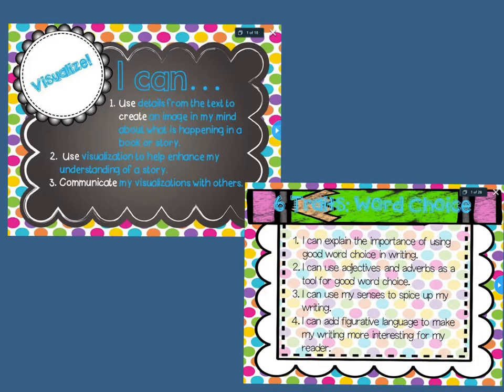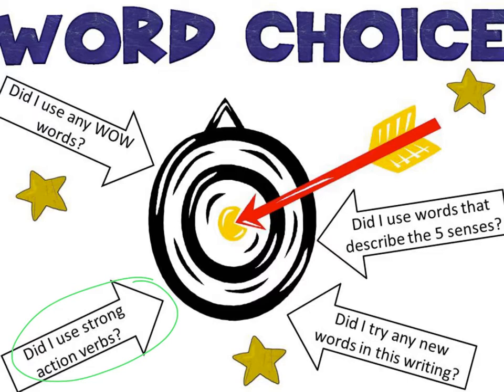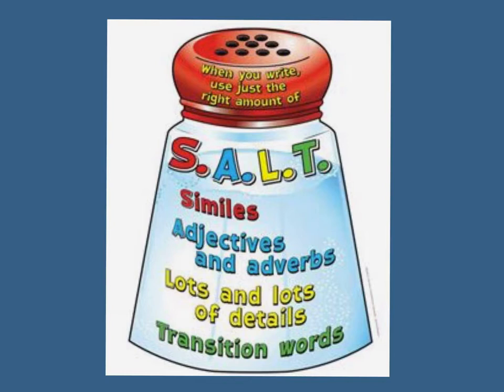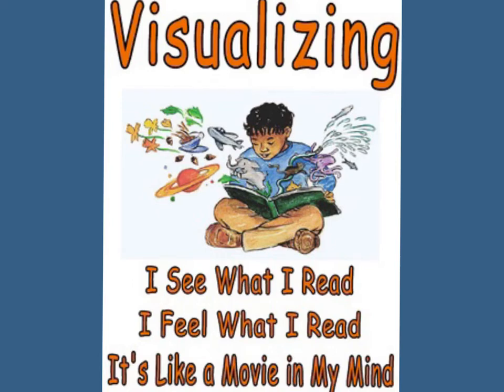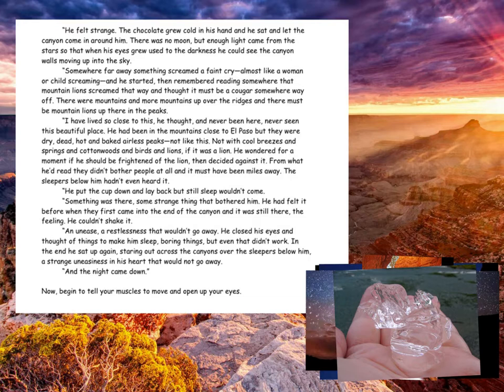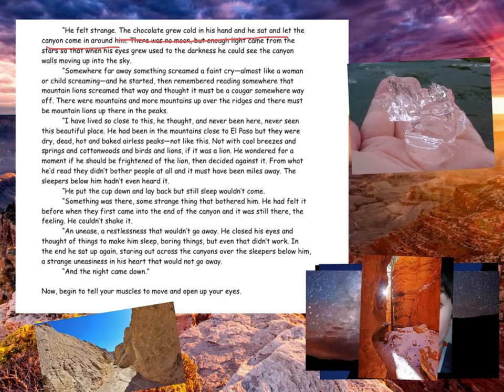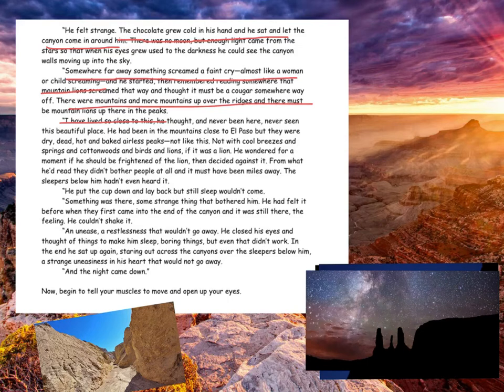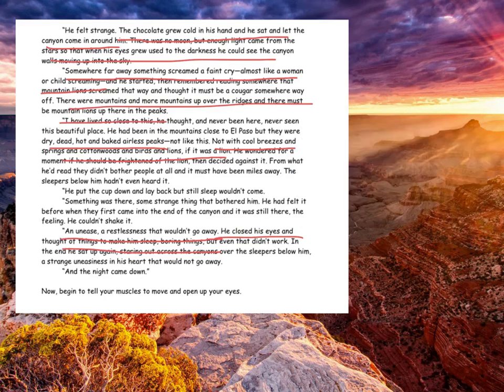Visualization/Word Choice (Digital Day 1/23/2018 Reading and Writing Lesson)